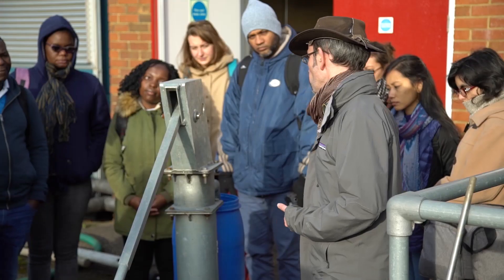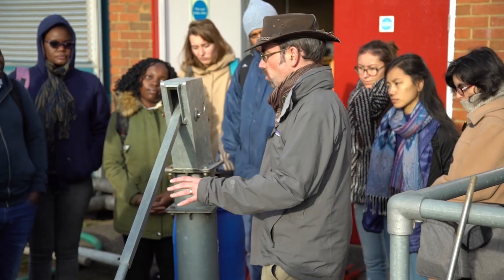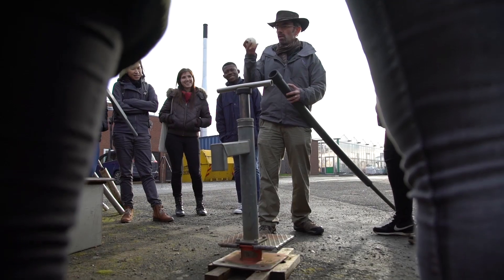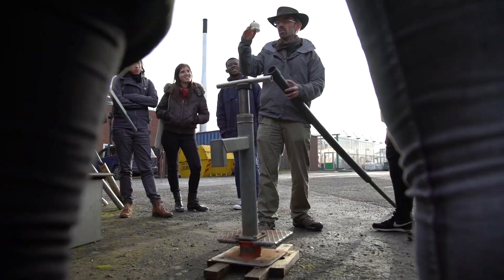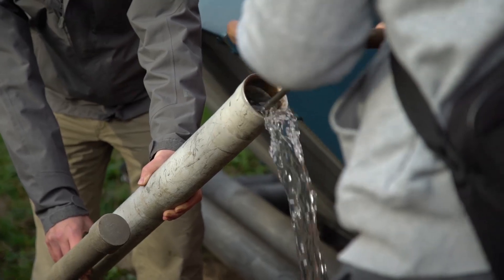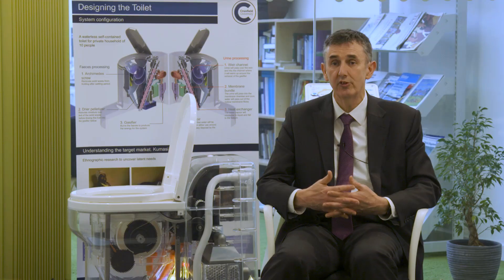Why study a Water and Sanitation for Development MSc at Cranfield?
Professor Sean Tyrell talks about studying a Water and Sanitation for Development MSc at Cranfield